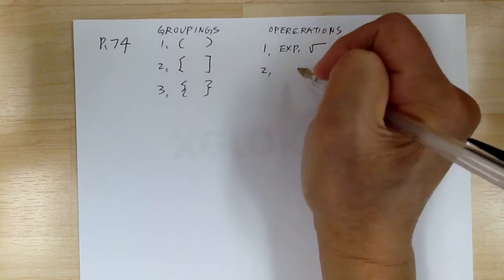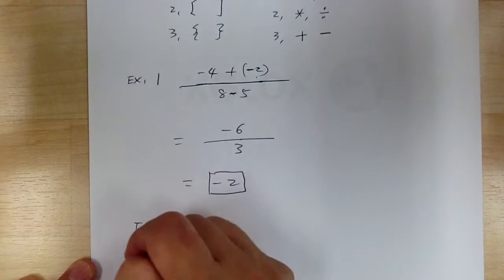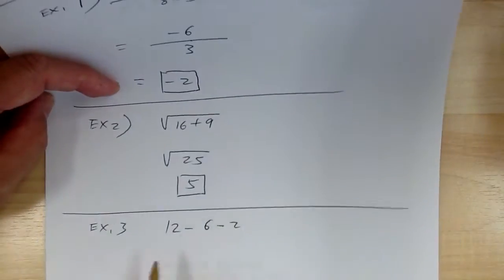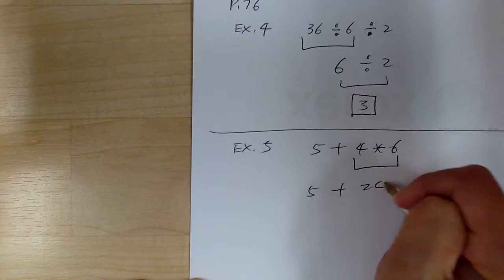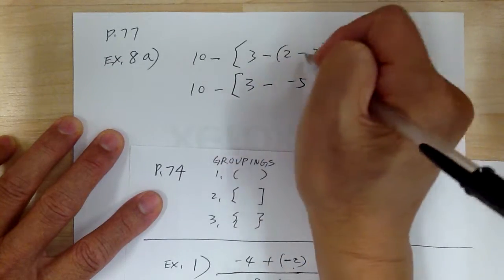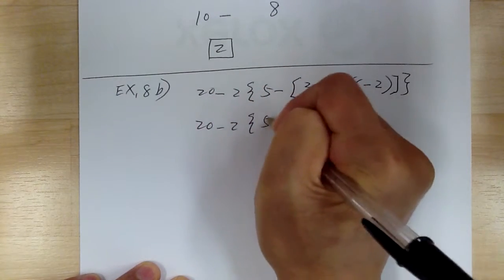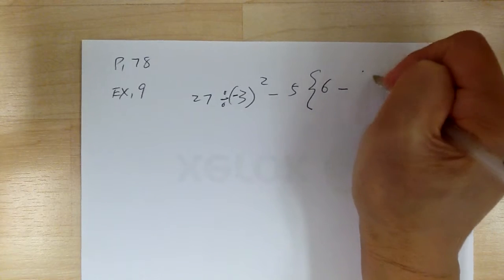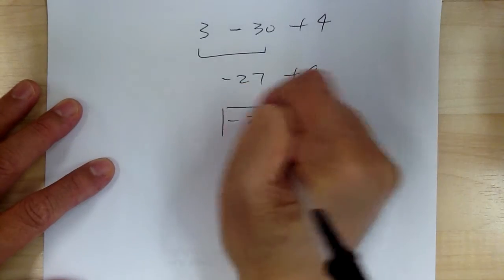Algebra 1 p.074